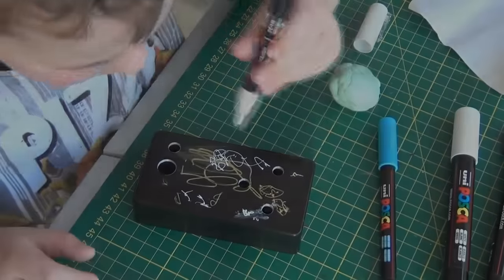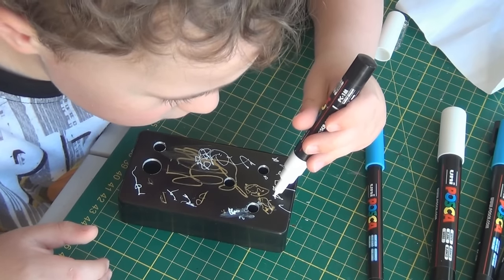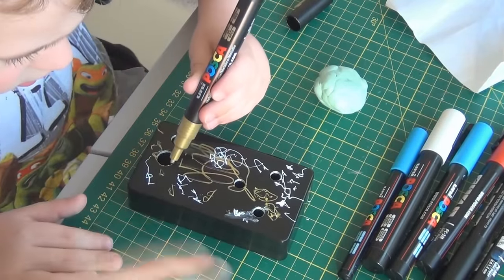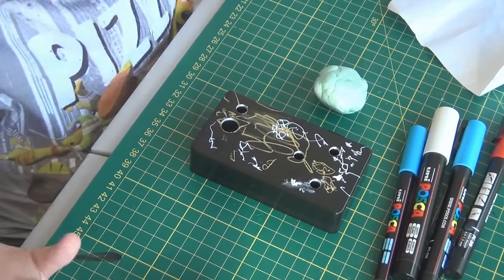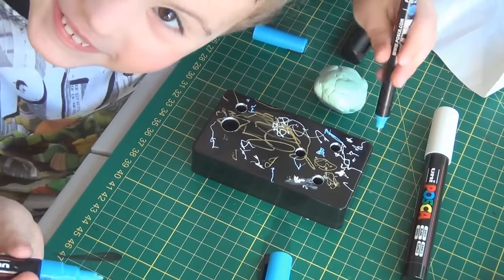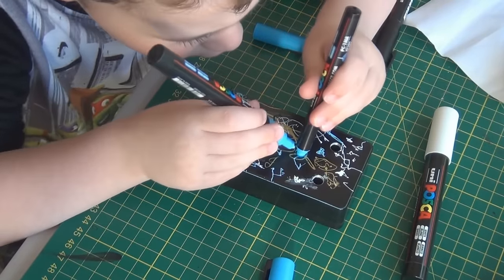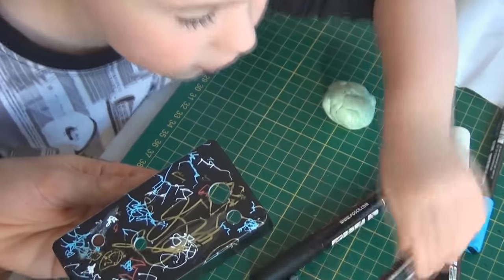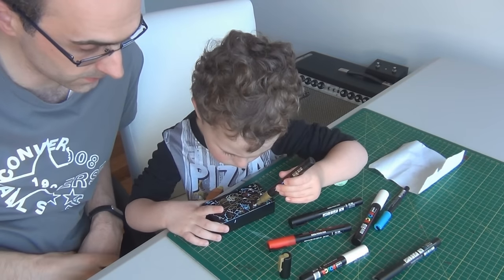Pedal Painting With James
James demonstrating how to get an awesome pedal enclosure paint job with Posca Paints